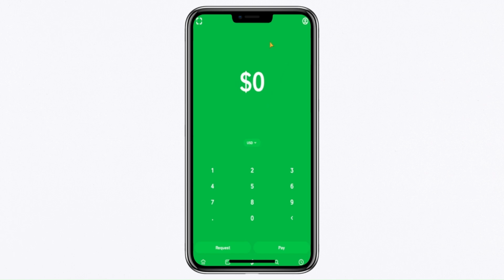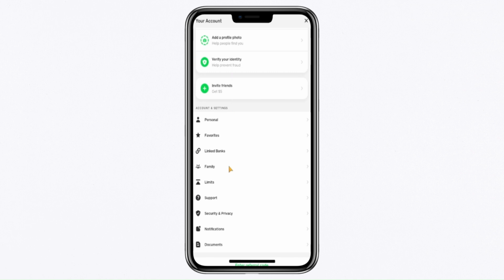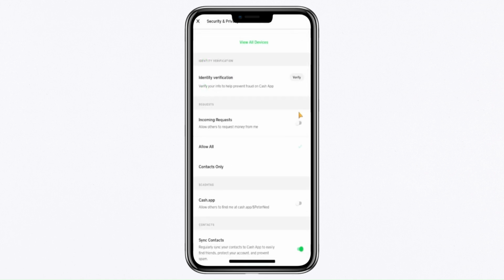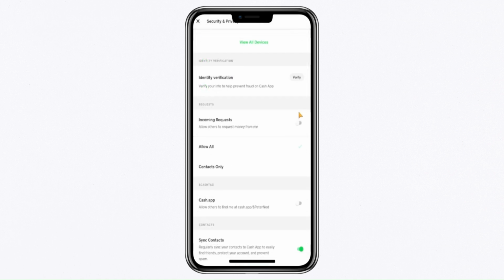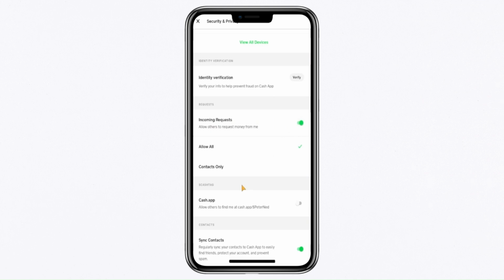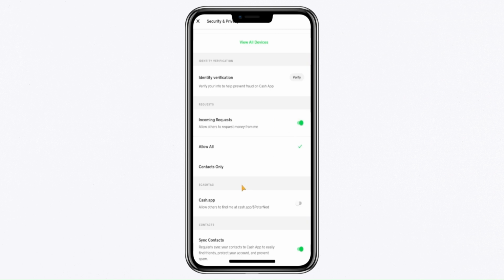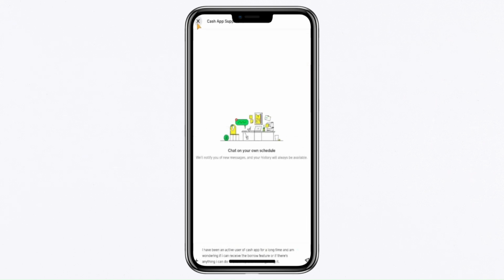[EASY FIX]: “Your Payment Couldn't Be Sent Cash App We Take Extra Precautions”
In this video, we provide an easy fix for the “Your payment couldn’t be sent. Cash App takes extra precautions” error. If you're facing issues with making payments on Cash App, this guide walks you through simple steps to resolve the problem and get your transactions back on track. Learn how to troubleshoot, avoid common issues, and ensure your payments are processed smoothly.